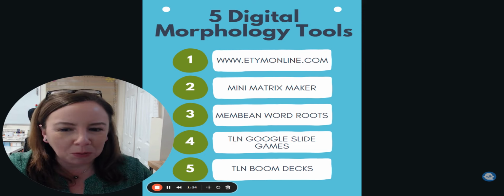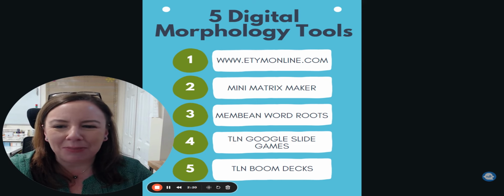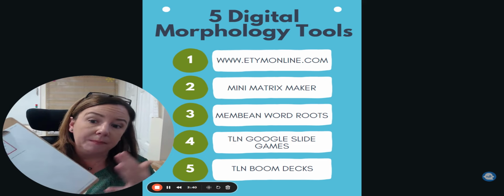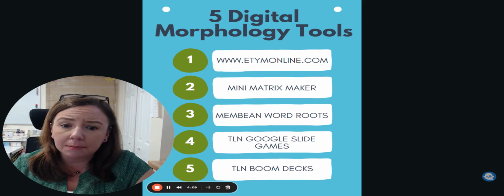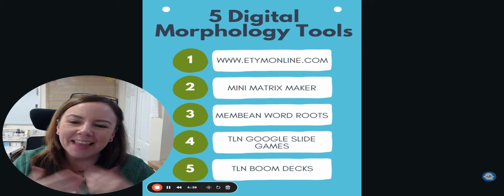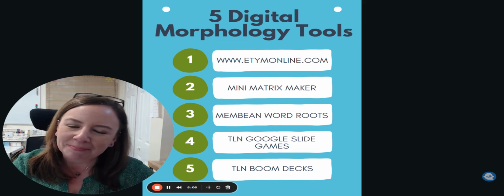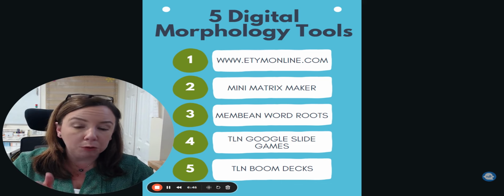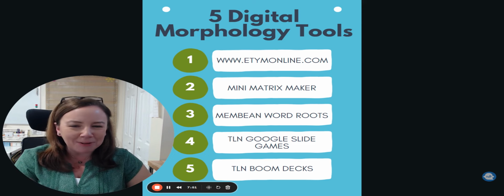5 Digital Morphology Tools | Emily Gibbons | The Literacy Nest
Are you teaching morphology or working on building morphologic awareness with your students?

In this video, I'm sharing five of my favorite digital morphology tools I use with my students! These tools each have a specific purpose and will support you and your students. They can help you introduce new concepts, engage your students, and provide some much-needed practice.